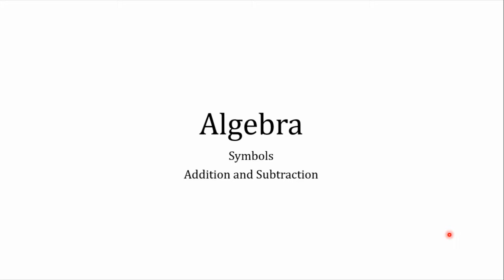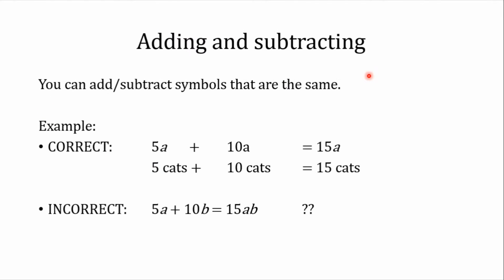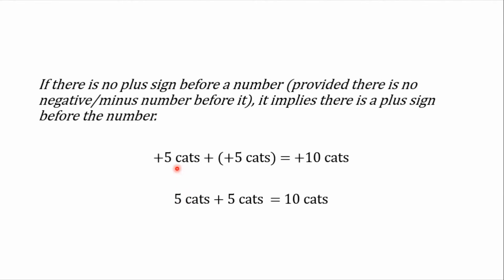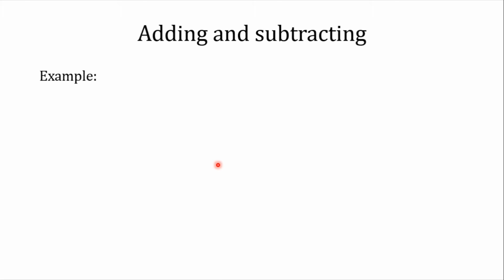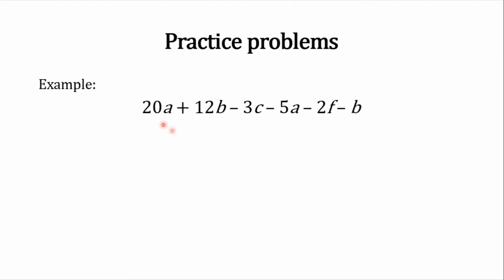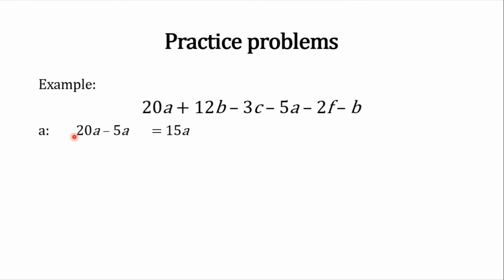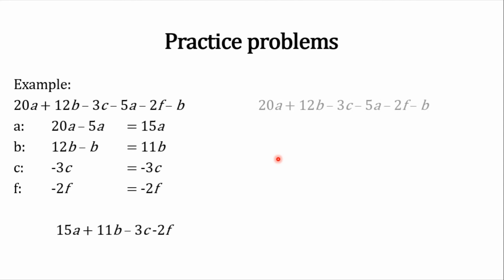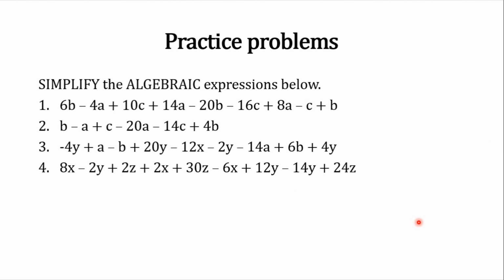Algebra 01 - Symbols, Addition and Subtraction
If you are student looking to self-study algebra, a parent who would like their child to be a step ahead in math, or just someone who is needing a refresher, this course is for you.

Each topic has a video which briefly discusses the process, worked out examples, and additional problems you can answer at home. This process is efficient as you do not have to sit through hours of lecture but instead get presented a quick 5-10 minute video per topic.

Especially for parents, we do offer a "mastery test" for your child if you would like to see how they are progressing so far in the course. And for those looking for more videos or the answers to the end-of-video problems, for just $1 a month (which you can cancel at any time), you can have access to these resources 24/7.